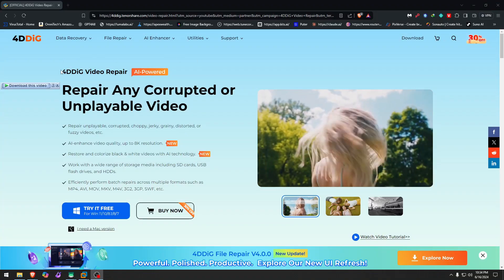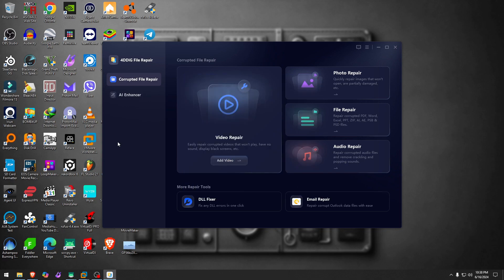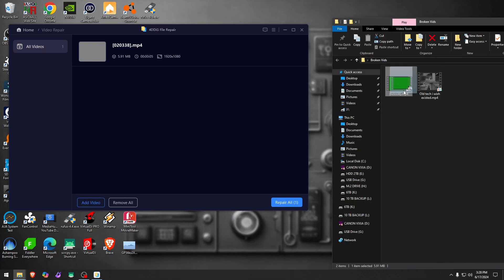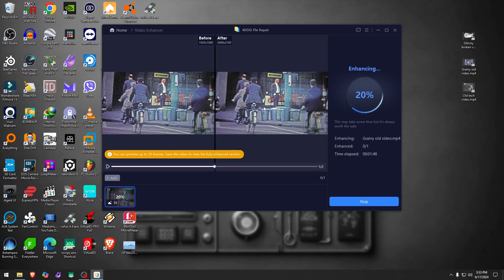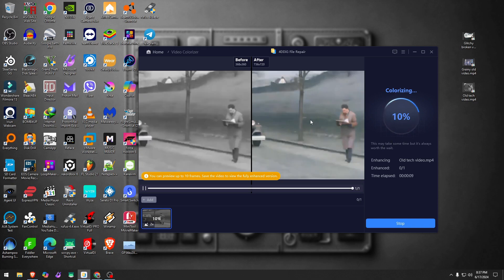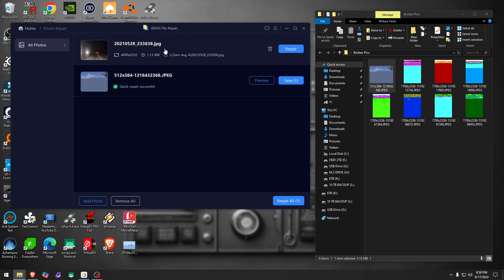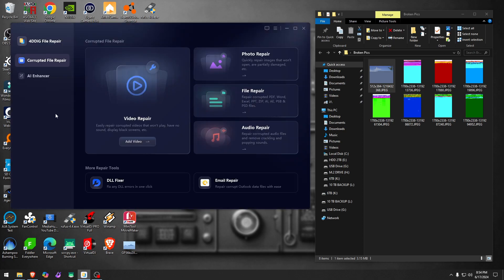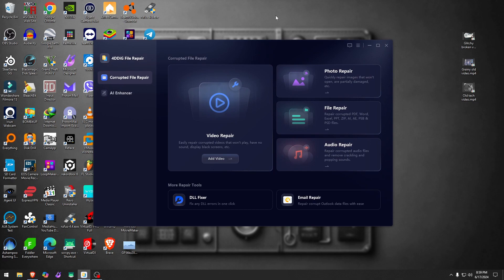Repair your files with 4dDIG file repair for photos and videos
Hey there! Wanna fix those pesky file problems? Our latest 4Ddig video is your go-to guide for getting pictures and videos back in shape. It’s super easy and you’ll be back to your digital groove in no time. Hit play and let’s get those files sorted!